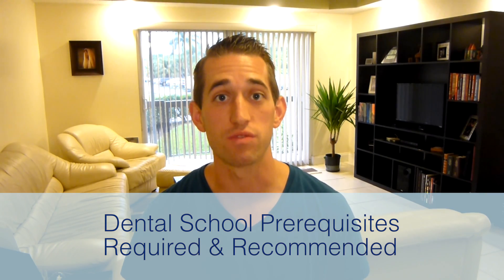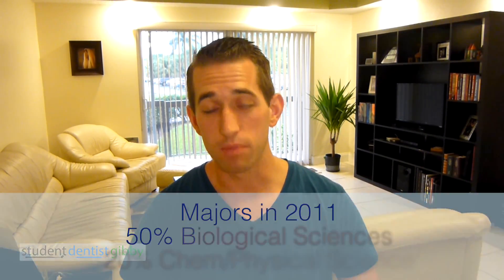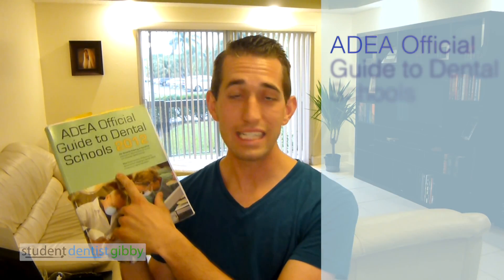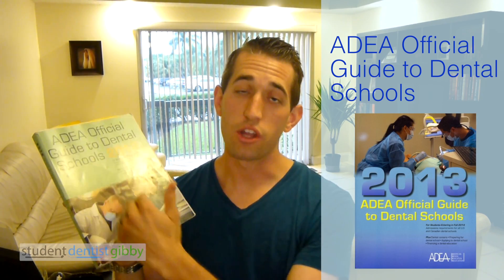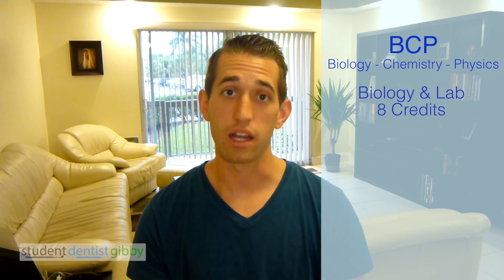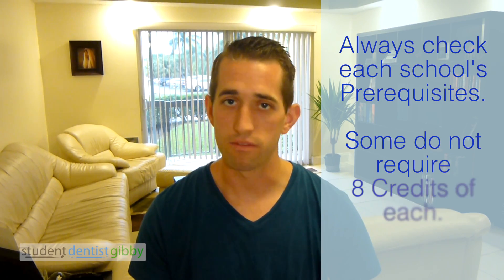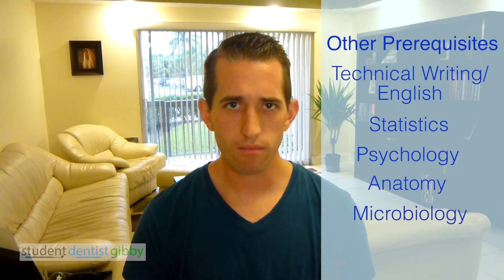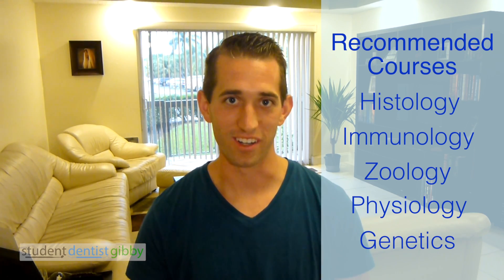Dental School Prerequisites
Dental School prerequisites are what I discuss in this video! I examine what classes are required for dental school as well as what courses are recommended. The ADEA Guide to Dental Schools is talked about! (I'd definitely buy this if you applying this cycle!!).

ebook:$10
Print:$35

Prerequisite Courses
BCP (Biology -- Chemistry -- Physics)
1. Biology & Lab: 8 Sem Credits
2. Gen Chem & Lab: 8 Sem Credits
3. Organic Chem & Lab: 8 Sem Credits
4. Physics & Lab: 8 Sem Credits
(physics note: sometimes you only need 1 class & no lab)

Additional Required
1. Most schools: Biochemistry
2. Most schools: Microbiology
3. Many: Anatomy
4. English / Technical Writing
5. Some schools: Humanities / Social Sciences
6. Statistics (this past year)
7. Some schools: Psychology

Recommended
1. Histology
2. Cell biology
3. Immunology
4. Genetics
5. Physiology
6. Zoology